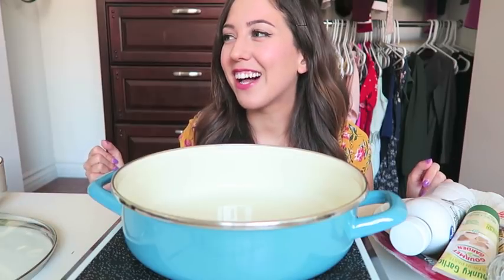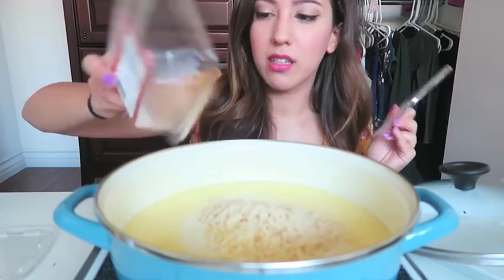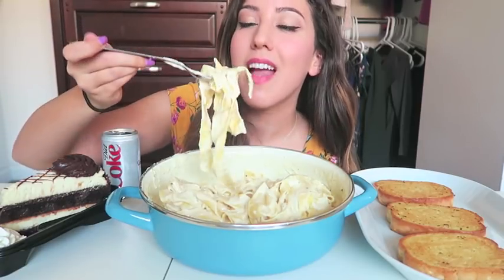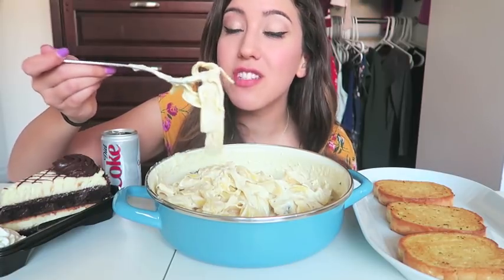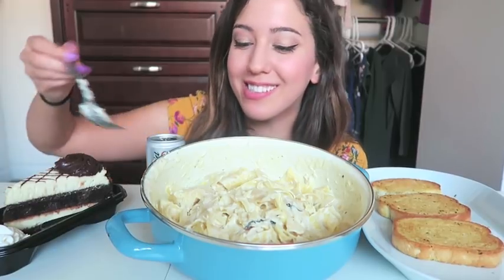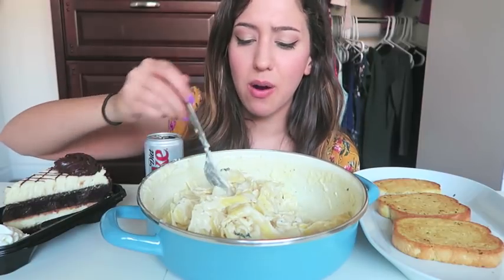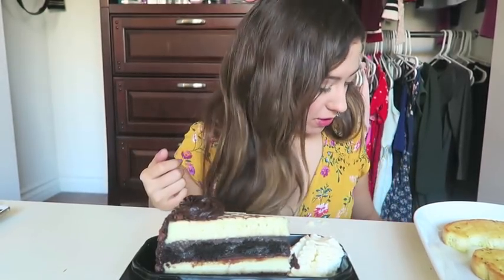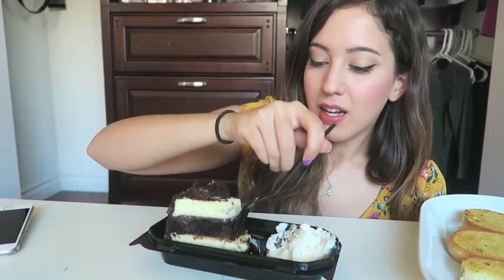CREAMY CHEESE PASTA AND CHOCOLATE CHEESECAKE MUKBANG! (Eating Show) | MEESH LA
I'M BACK! :D Showing you guys my recipe for super cheesy creamy pasta with Cheesecake Factory chocolate cheesecake for dessert!

About MeeshLA:
This is the official YouTube channel of Meesh LA!

Fun Fact: 👇
Mukbang (pronounced “mook-bong"): An online video broadcast in which a
person eats while interacting with their audience. Became popular in South Korea in the 2010s (Wikipedia)

From Korea: a blend of the Korean meokneun, ‘eating’, and bangsong, ‘broadcast’